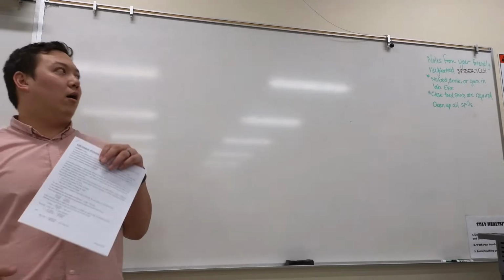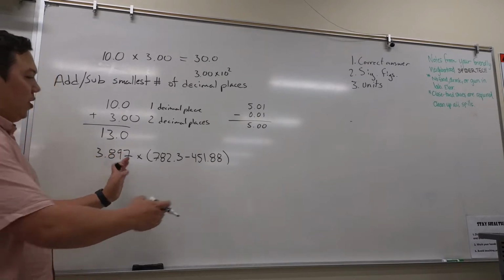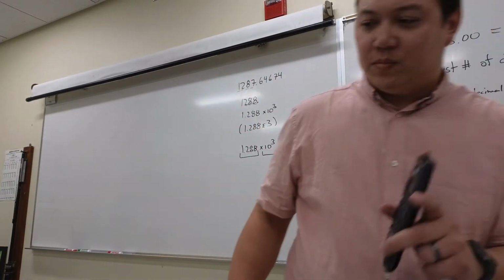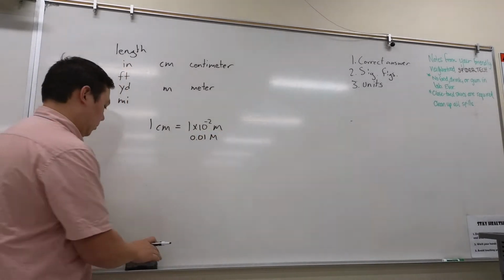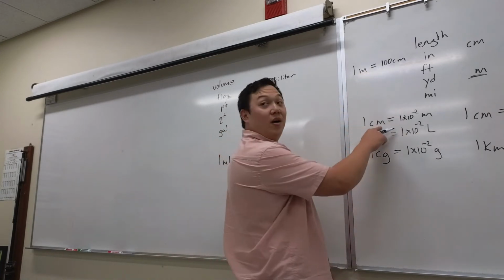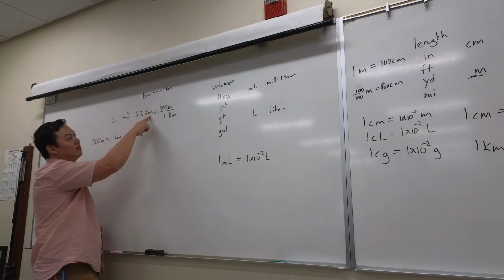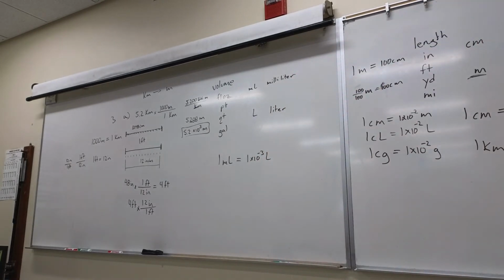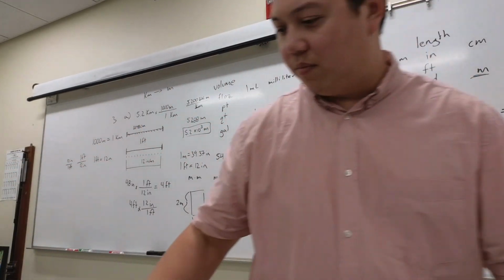Chem 20 Fall 2022 Extra Unit Analysis